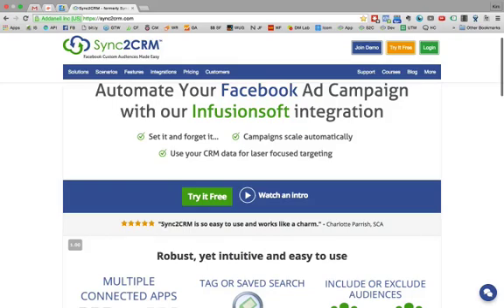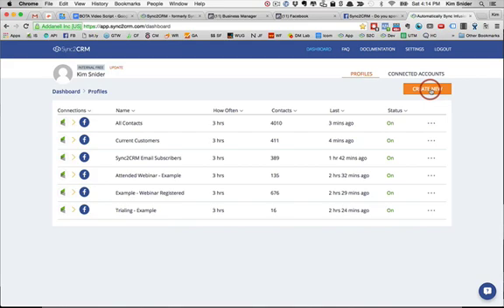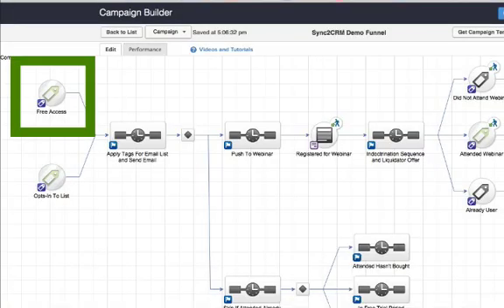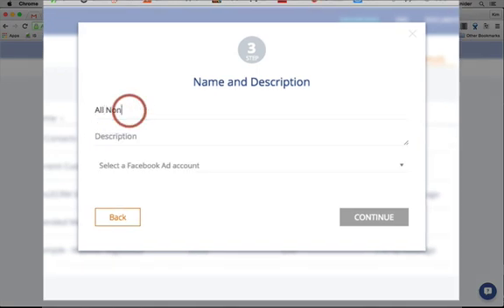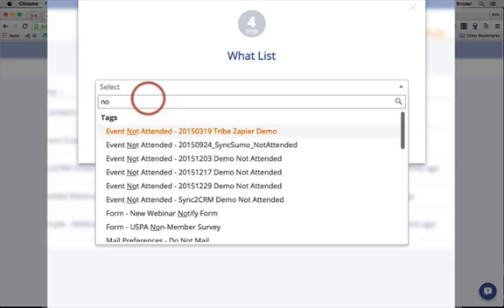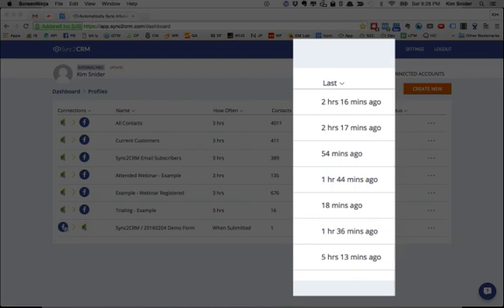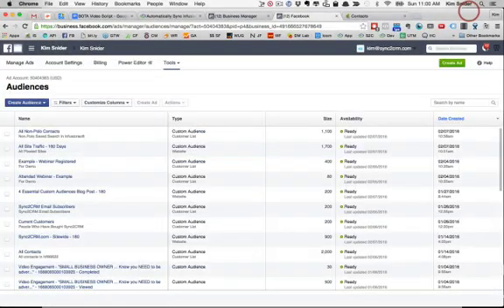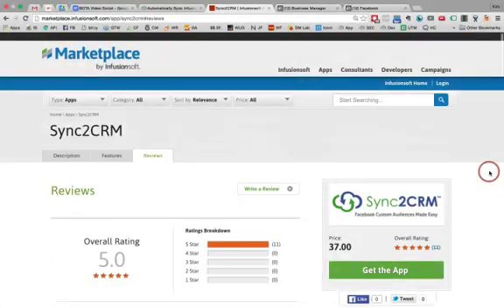Sync2CRM - 2016 Battle Of The Apps Contender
If you are using the new Facebook Lead Ads to attract new leads, you know that when someone fills out the form in Facebook, you then have to go into Facebook, download the leads to a CSV file and then upload it to Infusionsoft before that rapidly chilling new lead you paid good money for, can get any sort of automated response.

But, with Sync2CRM (sync2crm.com), you can kiss manually uploading and downloading CSV files goodbye.

Sync2CRM takes the contact information from Facebook Lead Ads and automagically adds them to infusionsoft, in real time, (Tag) so that you can start immediately delivering your content, marketing and indoctrination sequences to your leads (Campaign) before they’ve even had time to move to the next post in their newsfeed!

But that’s not all, because that is the easy stuff. The real magic is in Facebook Custom Audiences.

As you may know, a Facebook Custom Audience is a list of Facebook users that meet certain criteria. A custom audience is analogous to a Saved Search in Infusionsoft.

And just as you would include and exclude Infusionsoft contacts from a search to determine who gets a specific email, you can include and exclude custom audiences in Facebook to determine who sees a specific ad.

But …. up until now, you were limited to custom audiences made up of Facebook users who visited certain pages on your website or those uploaded to Facebook via a CSV file.

But come on! You can’t run an automated, scalable Facebook campaign with stale data anymore than you can an email campaign!

Just imagine sending an email to someone promoting a purchase action when they have already bought. You would never do that in Infusionsoft. But Facebook advertisers do it all the time because there was no automated way to keep custom audiences current.

But there is now. You just found it!

Every hour, as Infusionsoft tags and fields are being changed, Sync2CRM is reviewing, syncing and updating your custom audiences based on the actions your prospects have taken.

With Sync2CRM, you can drive your paid lead traffic direct from Facebook into your Infusionsoft email list, create lookalike audiences from campaigns that are working to scale them, lower your ad costs and improve conversion rates by showing highly relevant ads to a laser targeted list, and even create integrated Infusionsoft and Facebook campaigns that work together to improve the performance of both! All automatically. Just set it and forget it!

And oh by the way the price of Sync2CRM is simply a game changer too! You’ll have the power to automate your new lead attraction and conversion campaigns starting at just over $1 a day. We are the small business option ready to grow with you to the enterprise level.